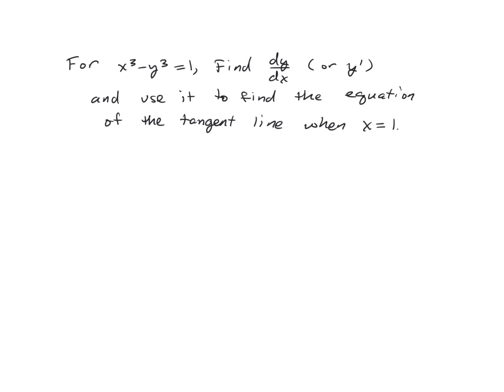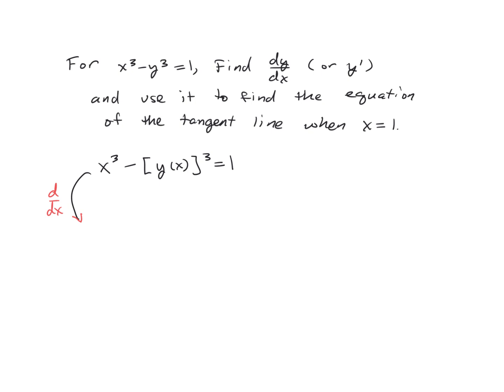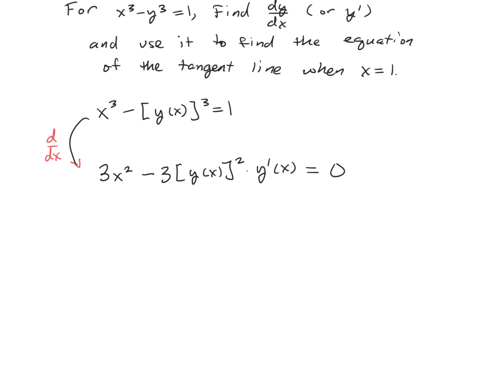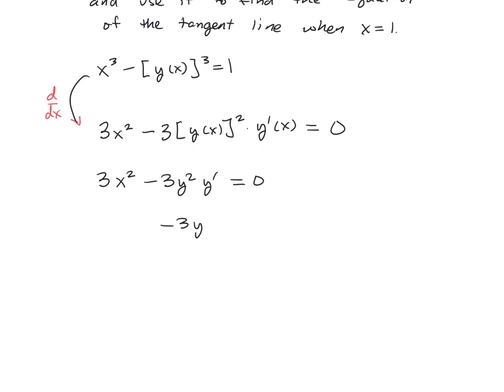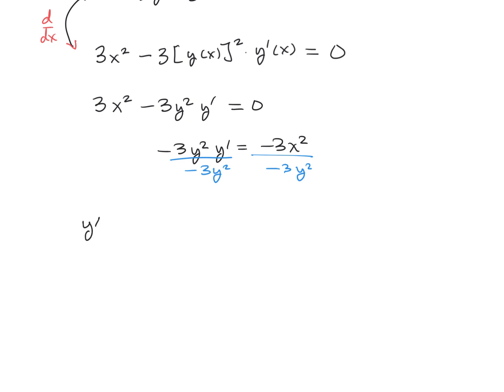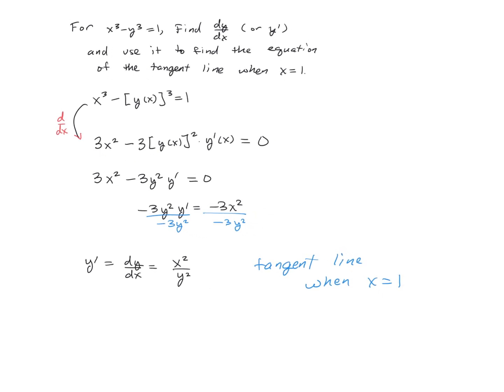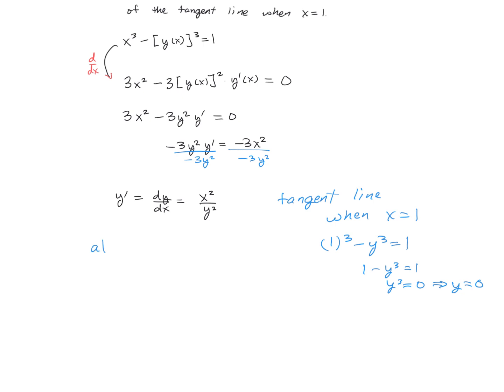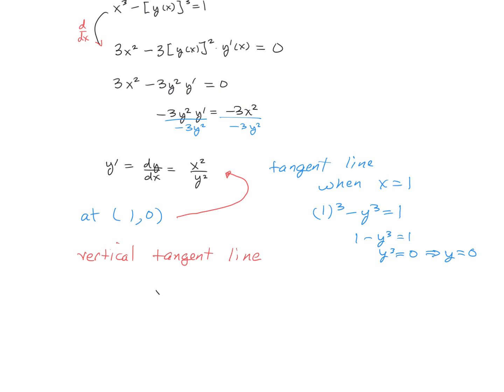Implicit Differentiation Tangent Line #1